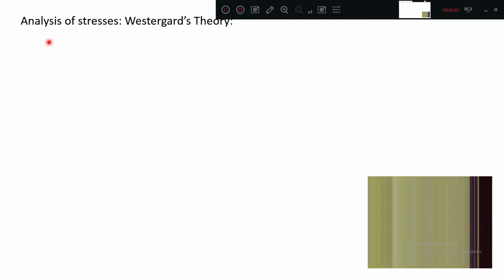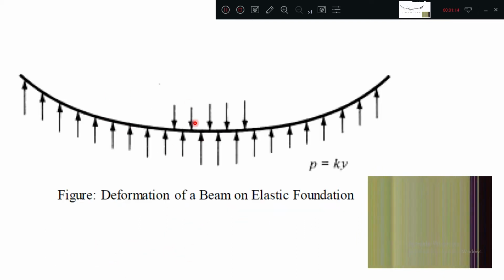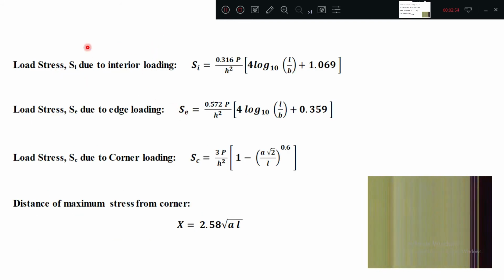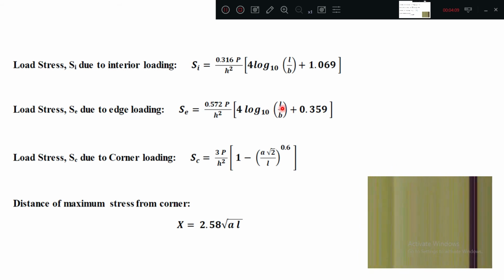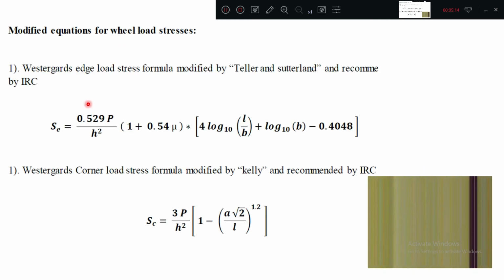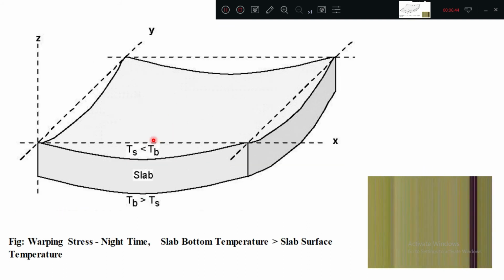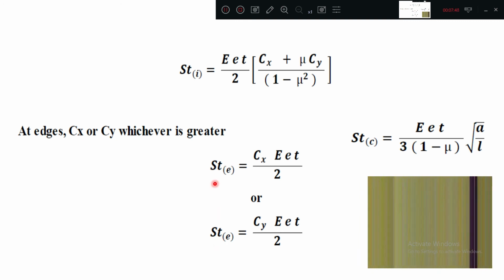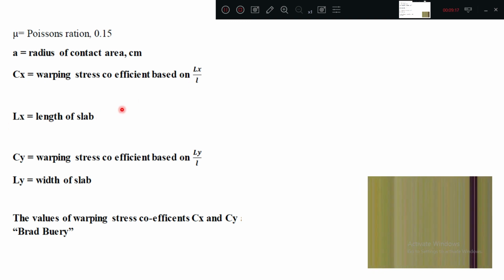JCE CV PAVEMENT DESIGN 15CV833 Lecture 11